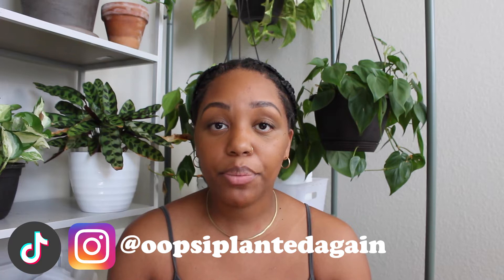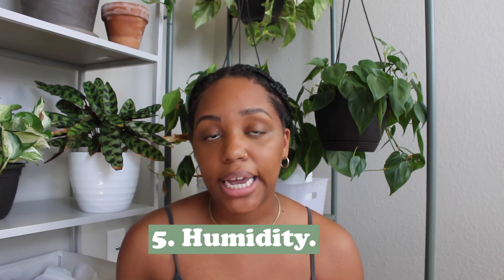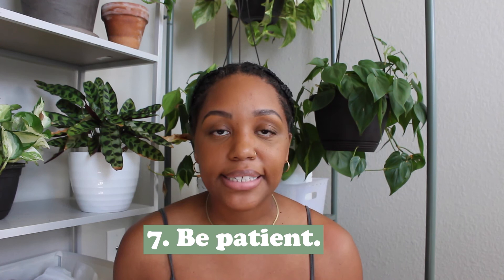How To Bring Your Alocasia Back To Life | Alocasia Care For Beginners | How To Rehab Your Alocasia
The alocasia featured in this video was on the brink of death and I brought it back to life and am sharing my entire process on how I did it!

Plant products I use & love:

Floral Pins
Pest Control
Plant Climbing Wall Fixture
Orchid Moss
Plant Food